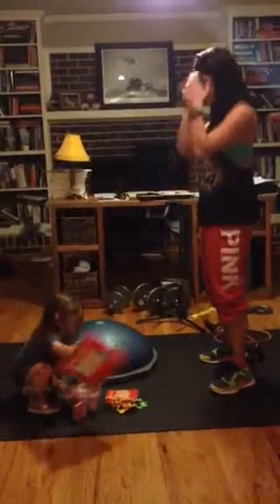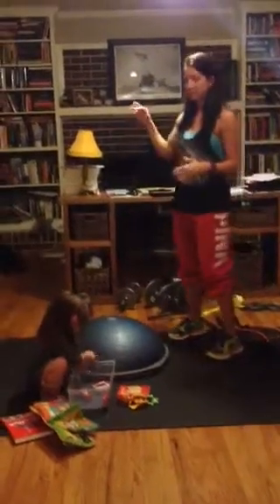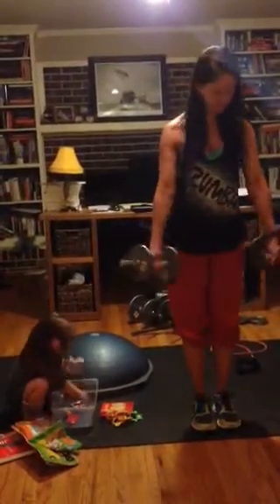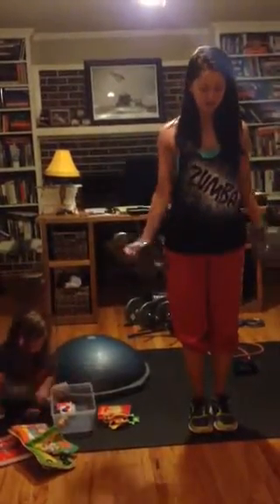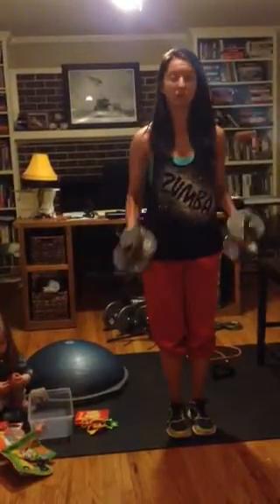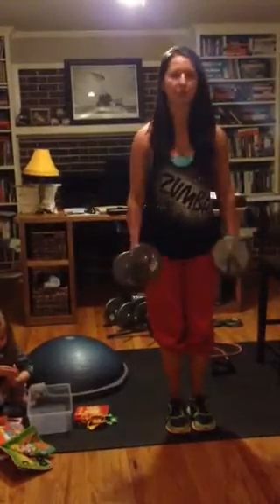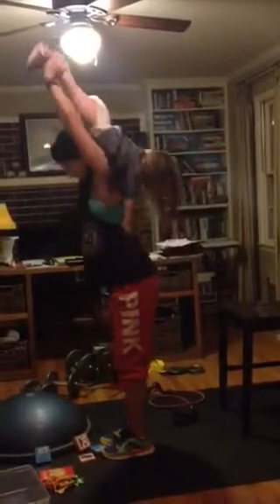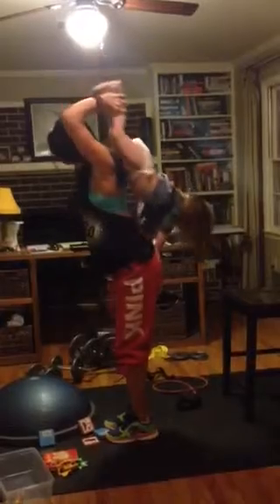Toddler Arm Workout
A bicep and tricep superset work out using your toddler as your resistance.